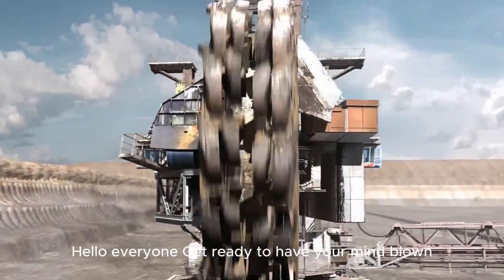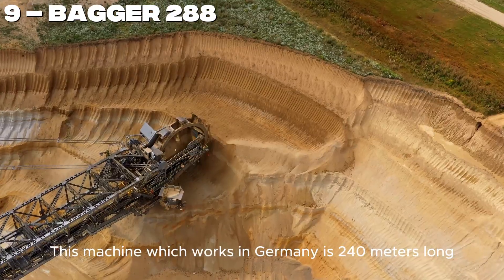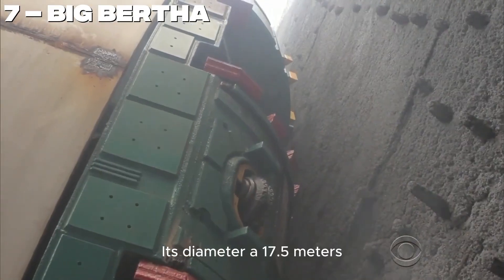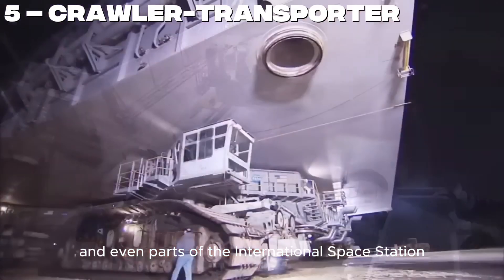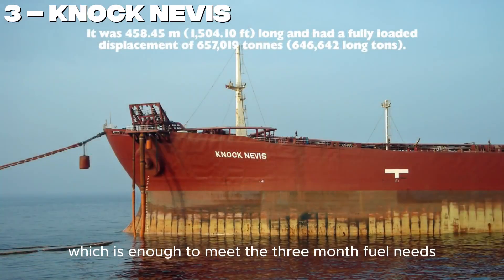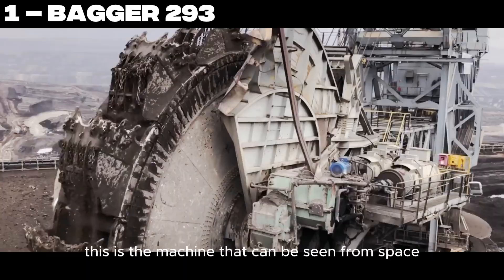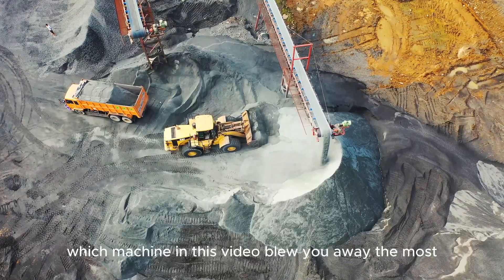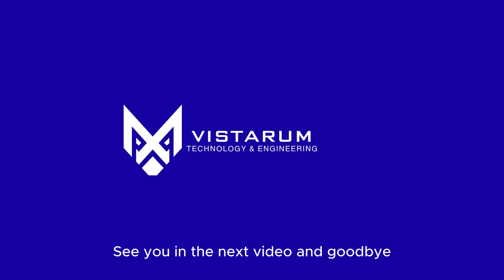World’s Largest Mega Machines Powerful Giant Engineering Marvels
Get ready to witness the world’s largest mega machines in action! 🚀 From colossal giants of engineering to the most powerful machines ever built, this video takes you inside the mind-blowing world of human innovation. These aren’t just machines — they’re engineering marvels that reshape industries and push the limits of what’s possible.

Whether it’s construction, mining, or transportation, these giant machines prove just how far technology has come. 🌍

👉 Watch till the end to see the most unbelievable machine on our list!